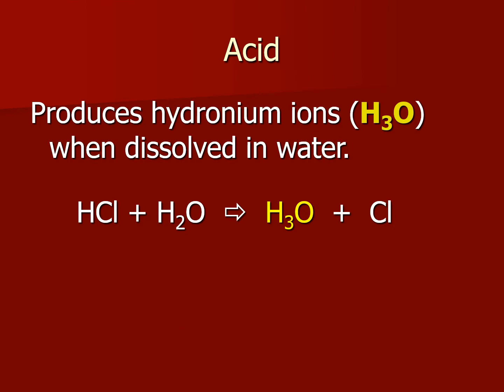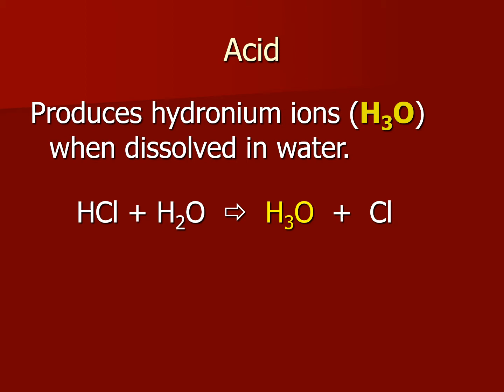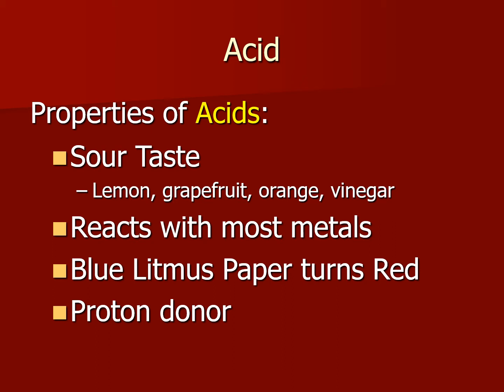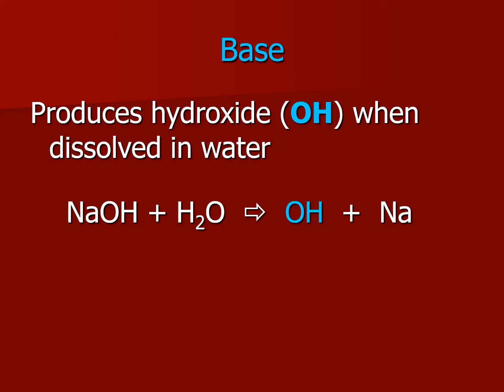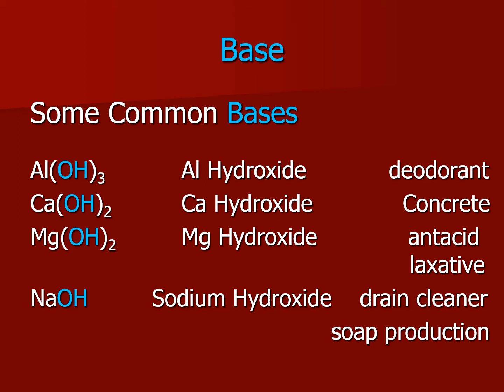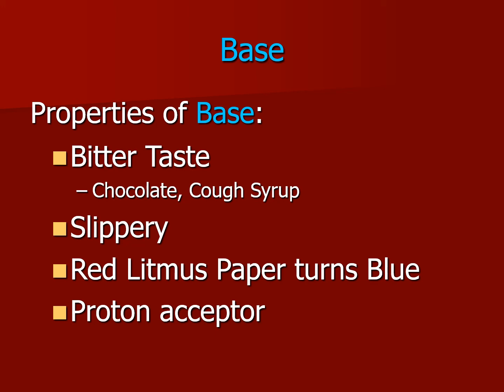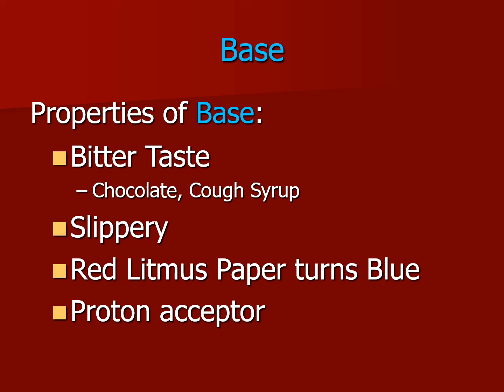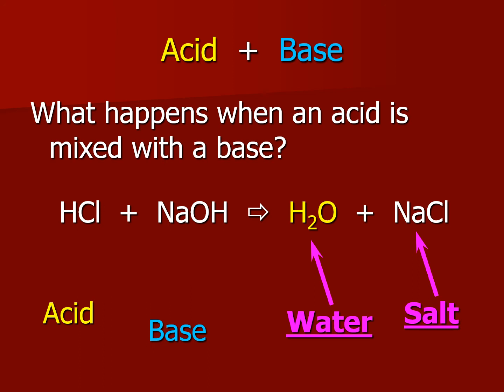Module 6 1 Acids & Bases 2020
This is a very basic (no pun intended) introduction to acids and bases and the neutralization process.  This is not intended for chemistry students.